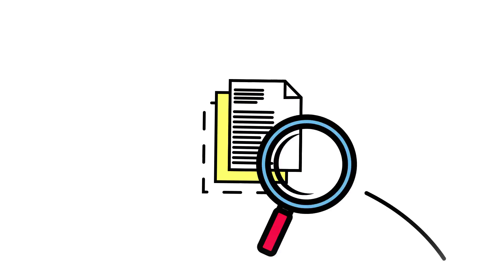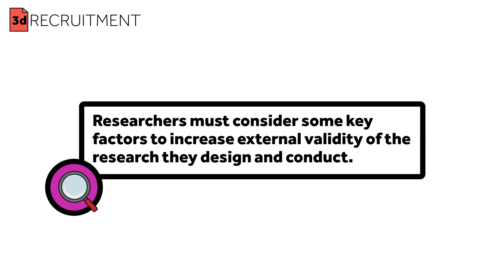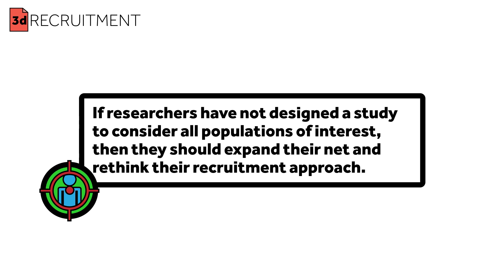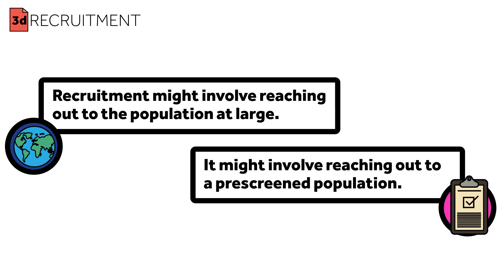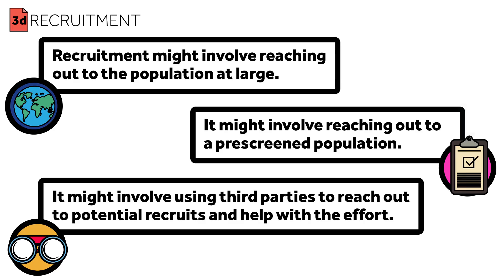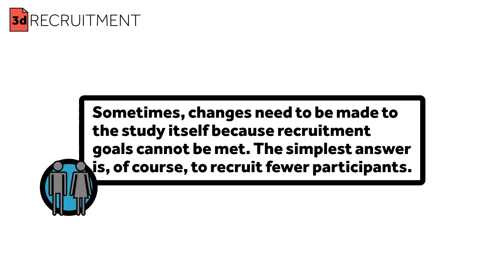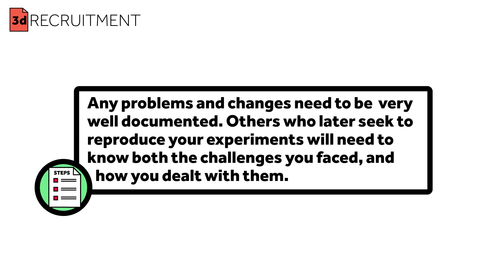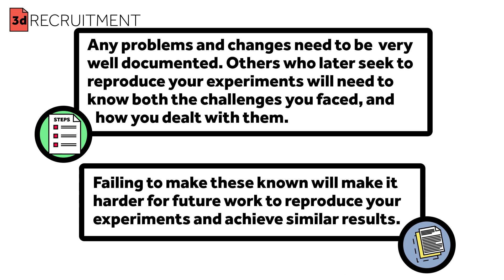Experimental Design Module 3d: Recruitment